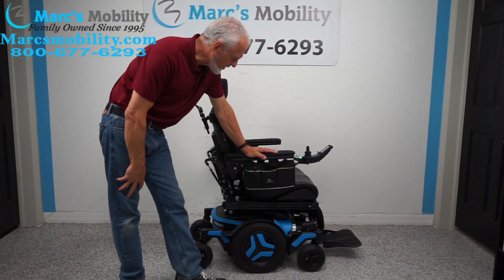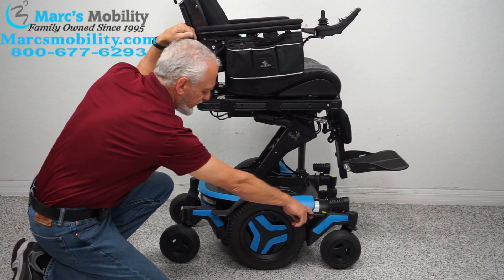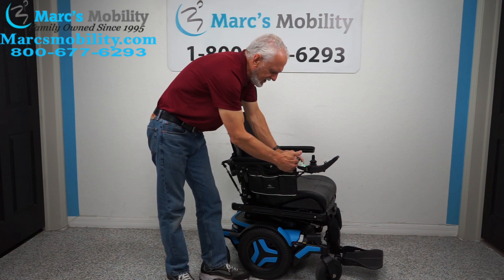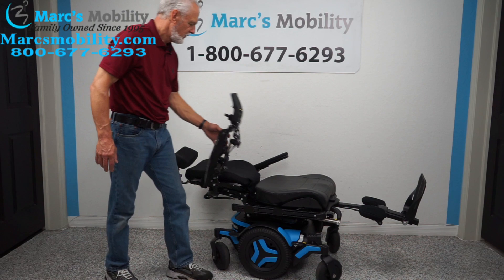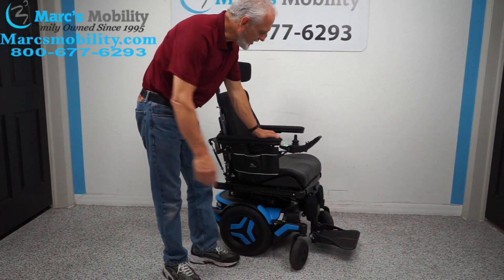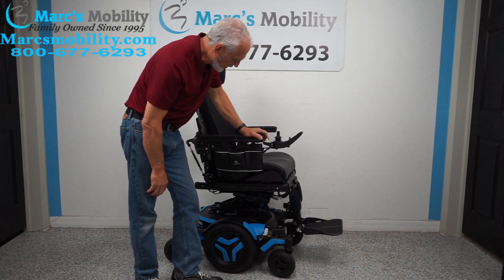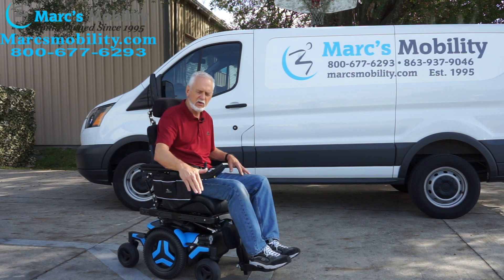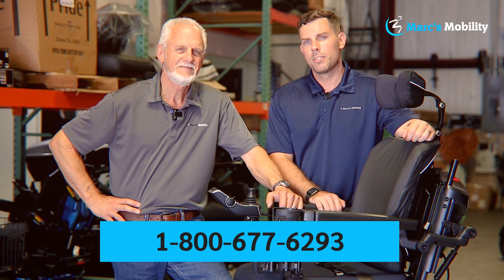Permobil M3 - Blue - Version 2 - Loaded with Light Kit - Review # 5424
This Permobil M3 Wheelchair is in Like New Condition and has 41 miles of use. This M3 Power Wheelchair features a 20 x 18 inch Deluxe Rehab Seat, Flip Up Foot Plate, R-Net Joystick, 14 inch Solid Drive Tires, SA joystick, a Battery Range up to 13 Miles, and has 12" Seat Lift, Power Tilt, Power Recline and Power Legs. An improved 7” caster design and adjustment-free flutter dampening device means you will move more confidently at low speeds, in tight areas, or even while using a variety of alternative drive controls. You can now turn the way you want with full caster clearance even at 90º leg rest position.